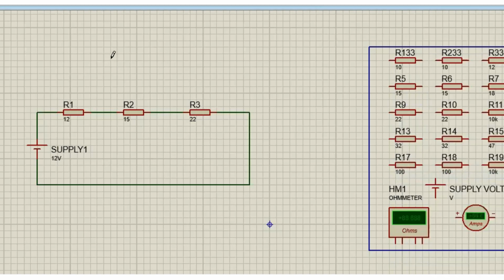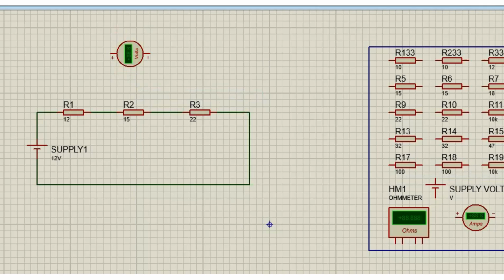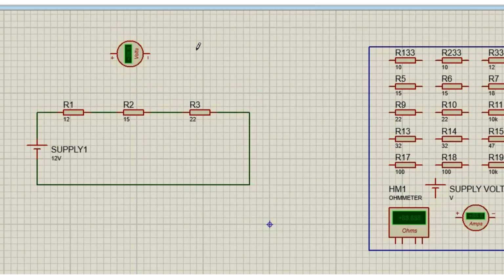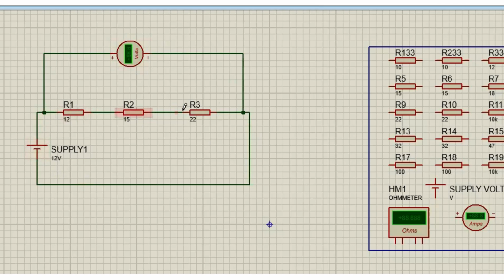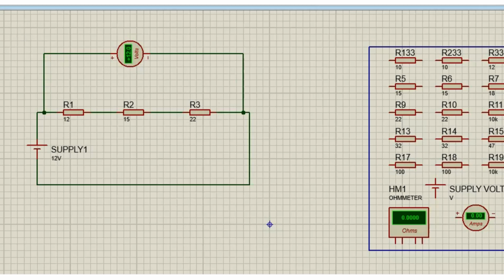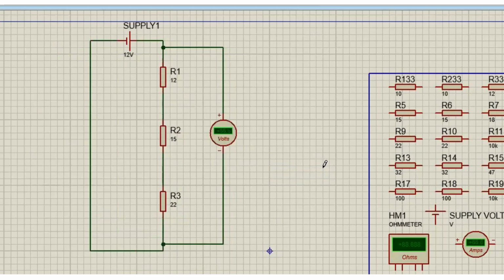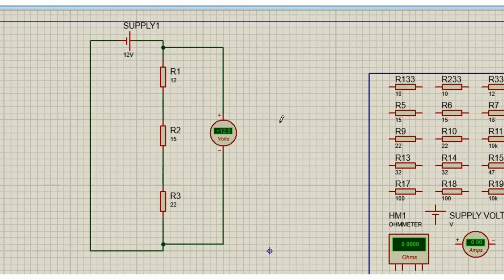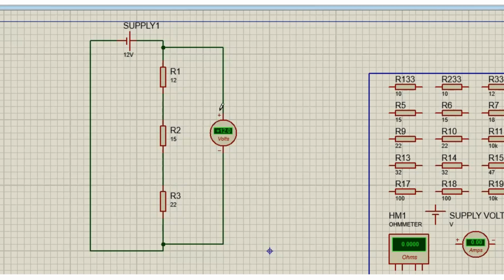#6 Total Voltage Measurement [ VR1 + VR2 + VR3 ]